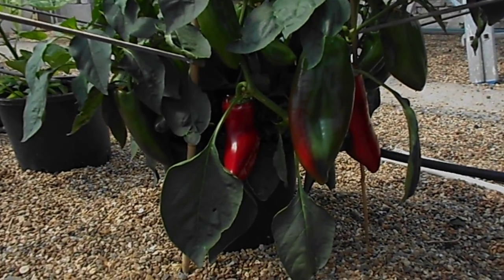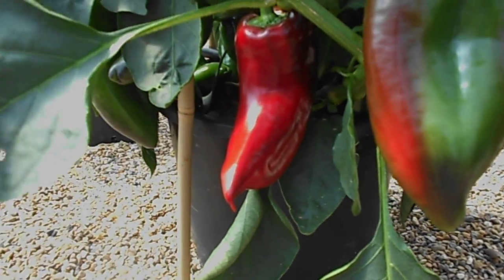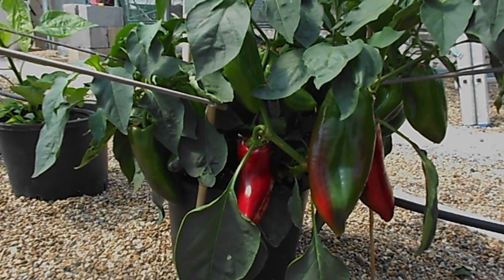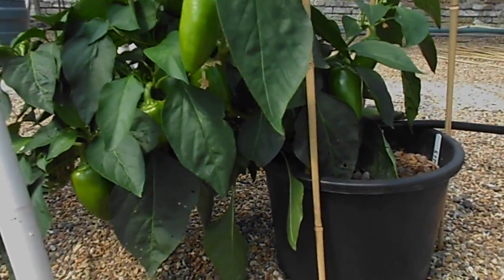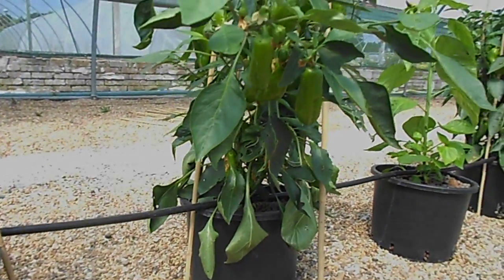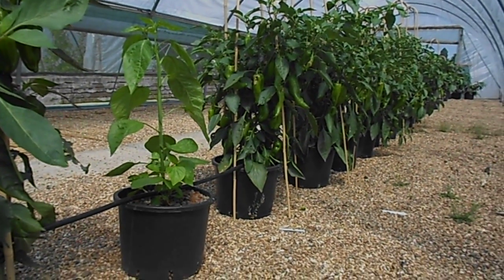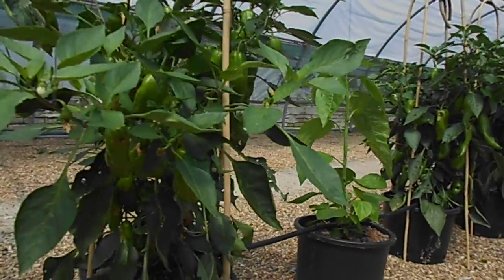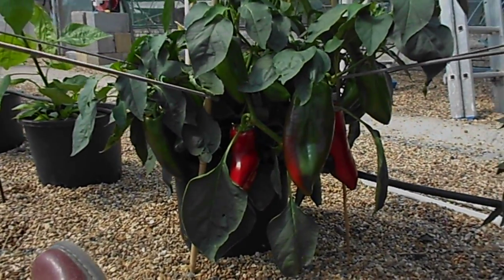Magnetic plant growth accelerator 2014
Starting to see some significant results this year after changing the magnets for stronger ones.